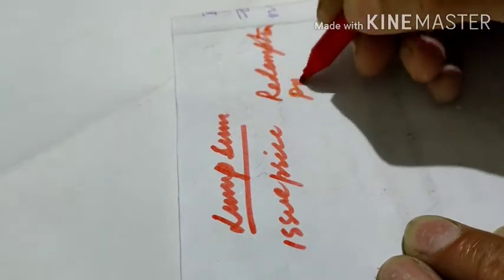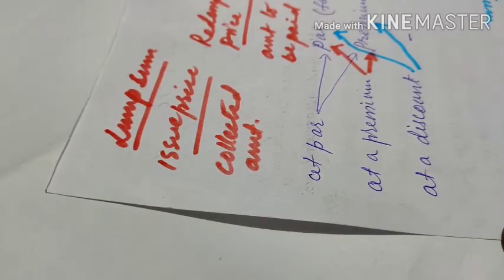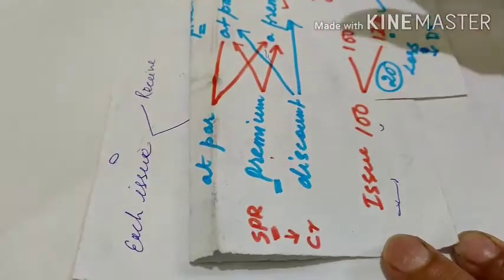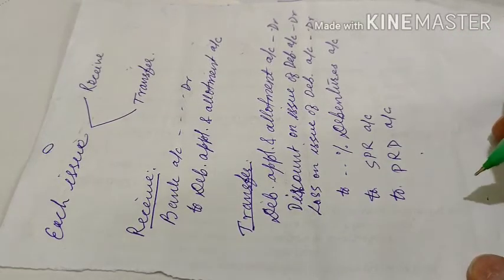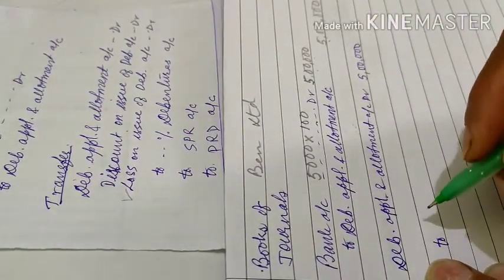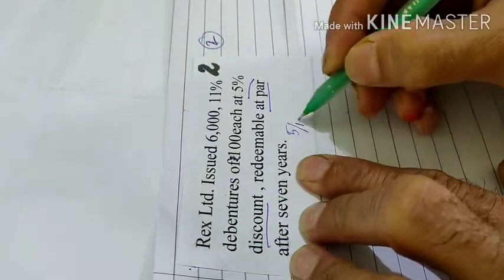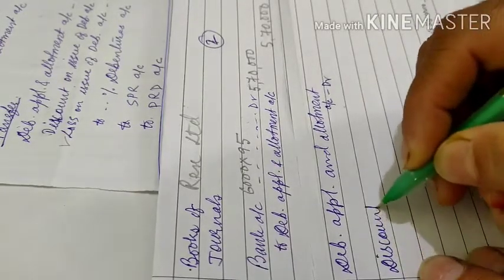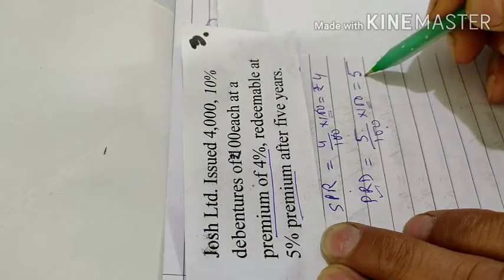Issue of debentures, Part 3// CLASS12 accounts//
In this video, you will understand the meaning of issue price, redemption, redemption price. You will also learn how to pass Journal entries for issue of debentures and amount collected in lumpsum under following cases:
a) issued at par, redeemable at par
b) issued at par, redeemable at a premium.
c) issued at a discount, redeemable at par
d) issued at a premium, redeemable at a premium.
Go thru the video properly and in case of any doubts, you can send thru your comment.
Love to get feedbacks from u all.